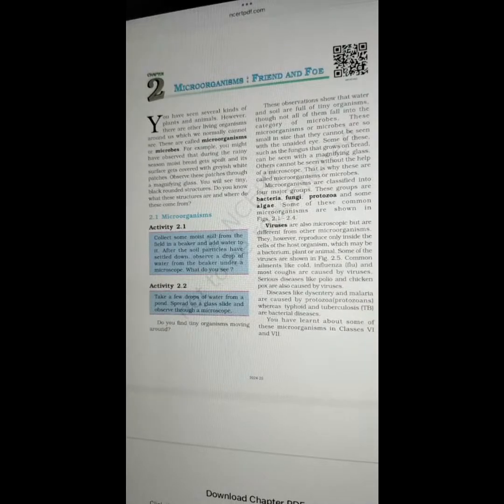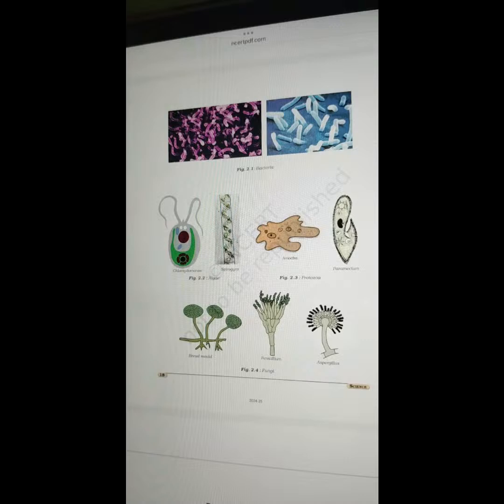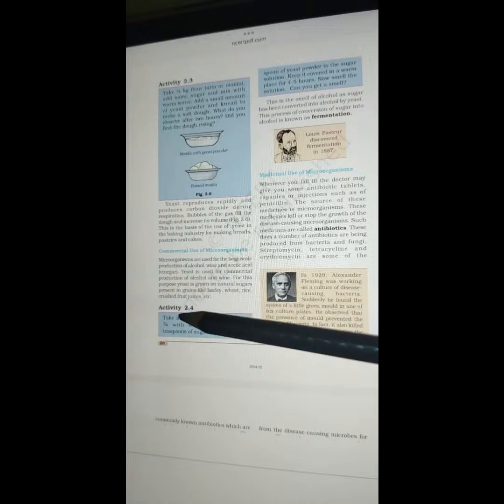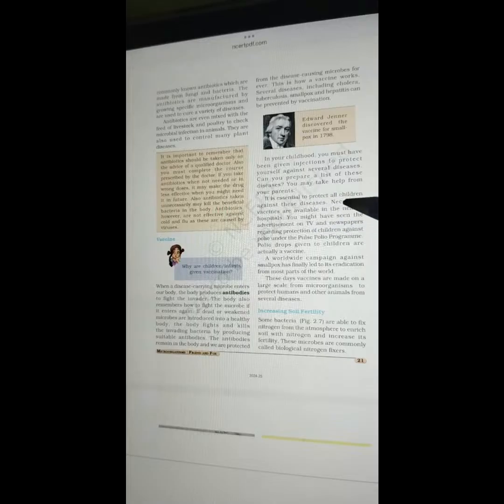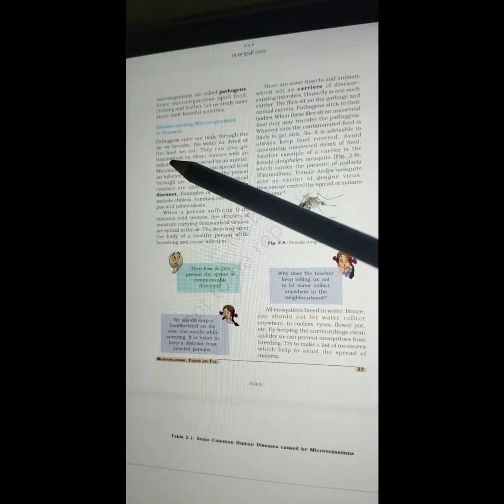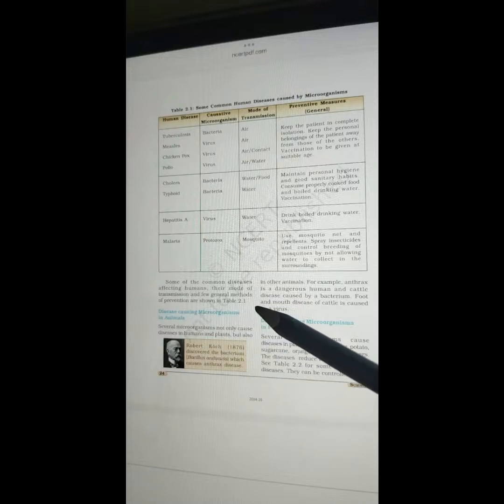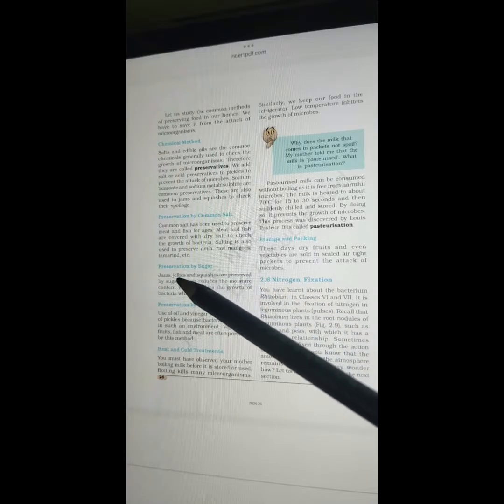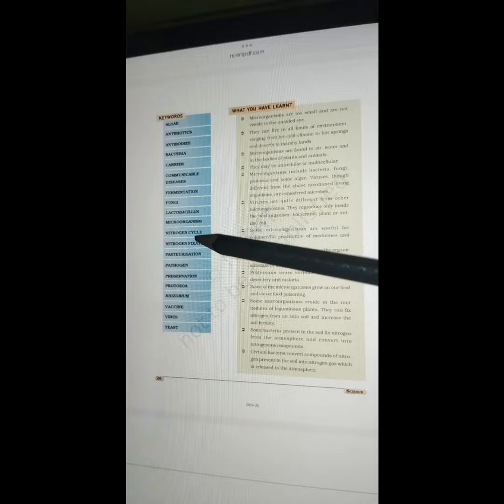Live! Class 8 Science Microorganisms Friend and Foe I Class 8 Science chapter 2 I Audio class 8